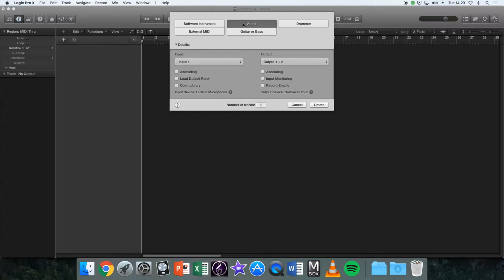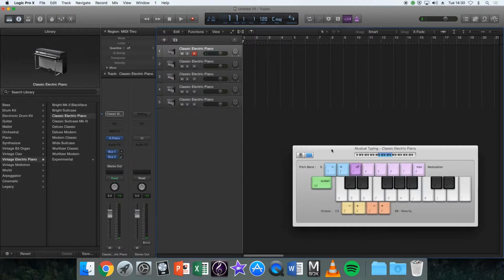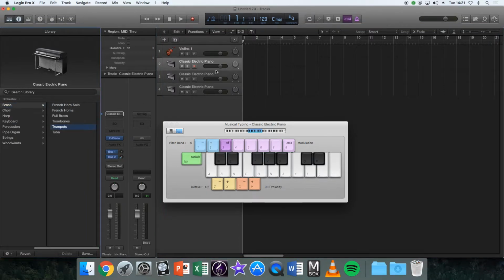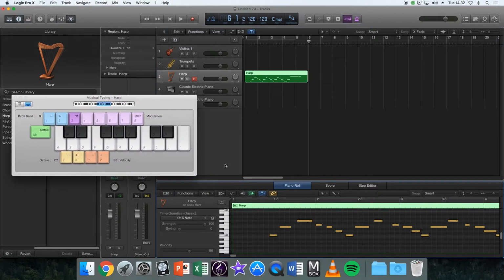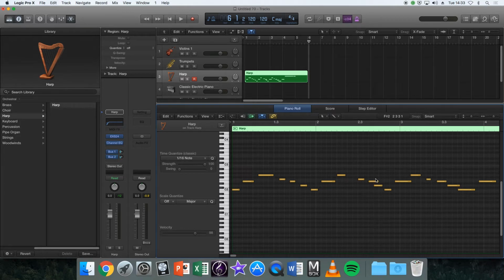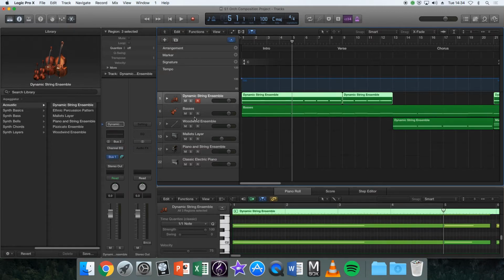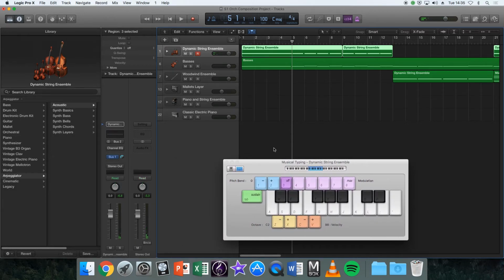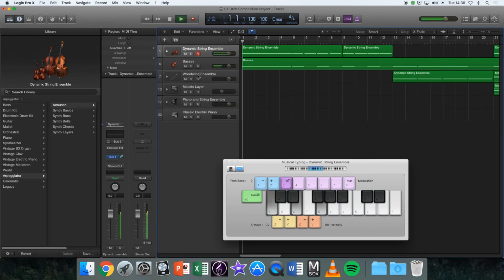S1/2 Intro to Logic: Using MIDI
Instructional Video on how to use MIDI software instruments to write your own melodies.